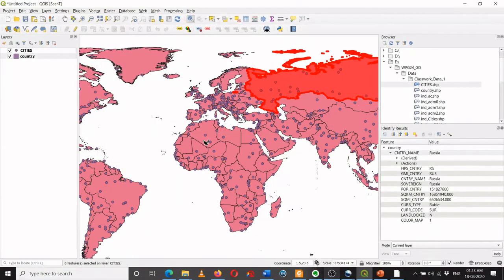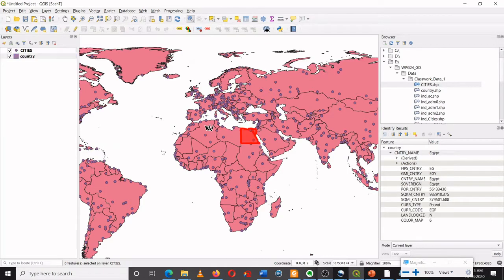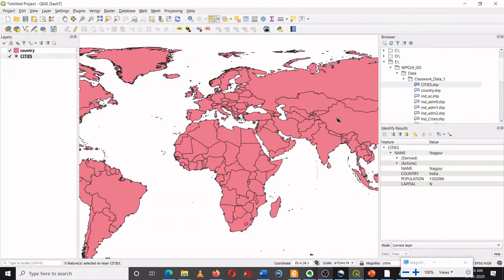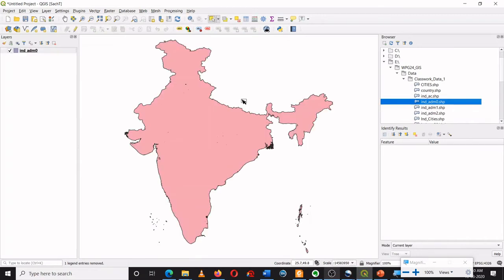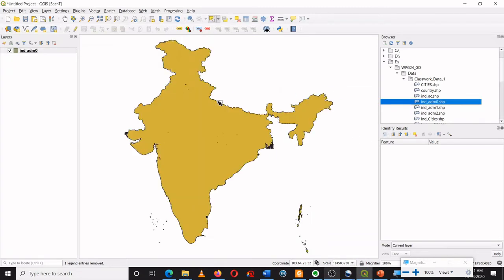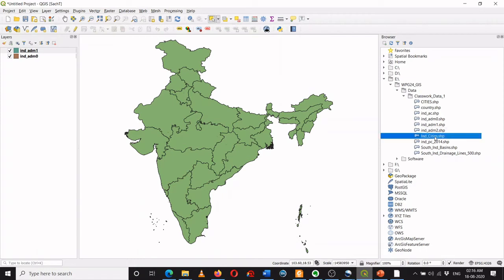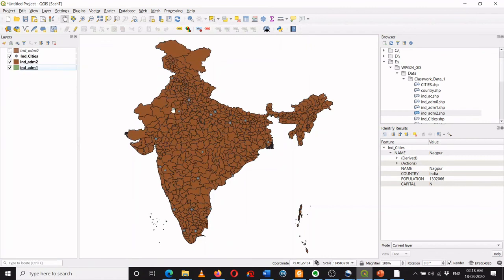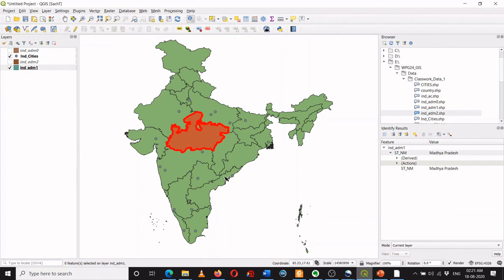QGIS: Basics of Vector Data - 2 | Layer Panel | For beginners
This video discusses the features of the layer panel.